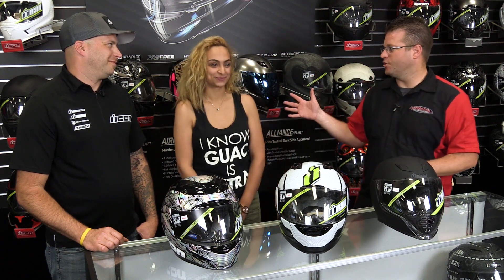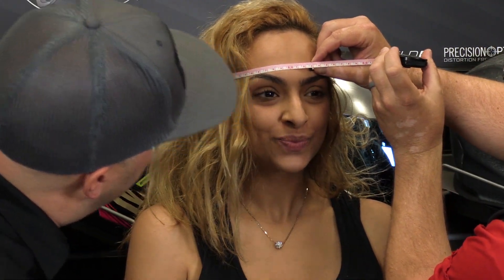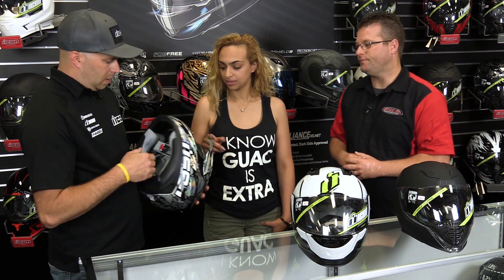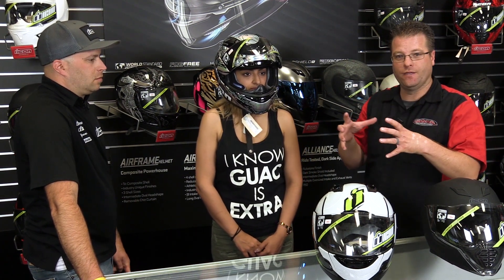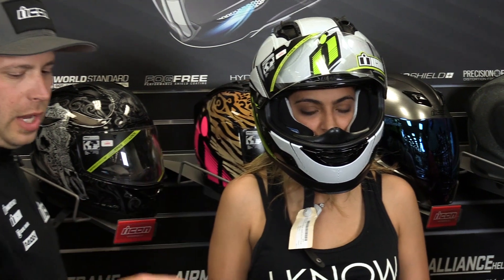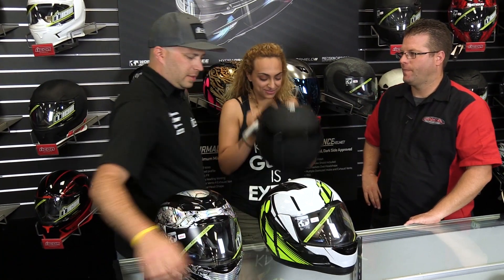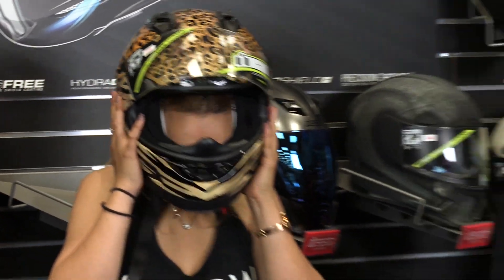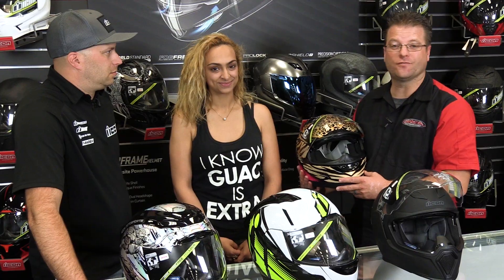How to Properly Fit or How to Find the Right Size Motorcycle Helmet at Chap Moto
Davin of Icon Motorsports and Kyle of Chaparral get asked for helmet advice as they are shooting the most recent Icon Gear.

This customer came in looking for a helmet because her current helmet was too large.  She would have walked out with a Small, but after a measurement and some fitting, it turns out that an X-Small is her proper size! Watch this step-by-step helmet sizing seminar and try-on haul.